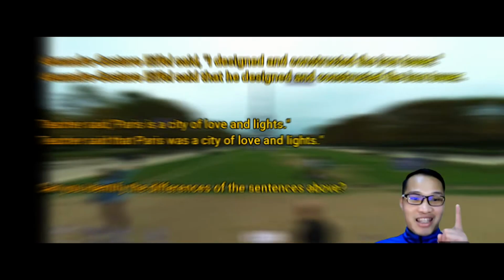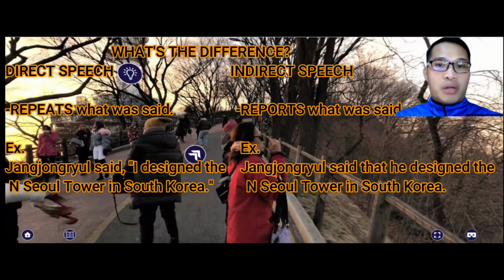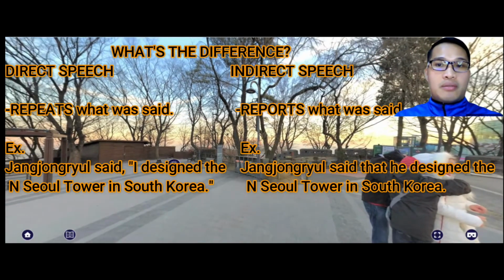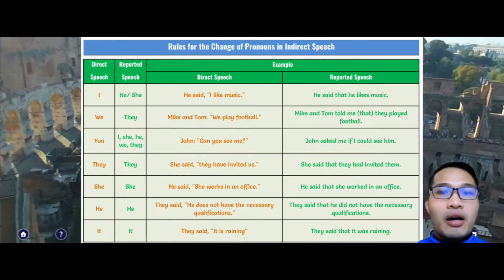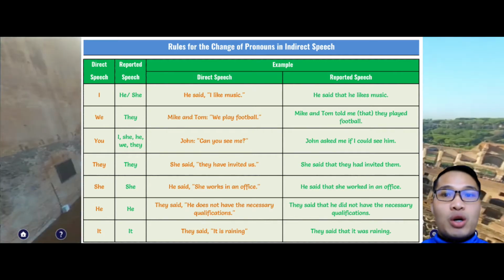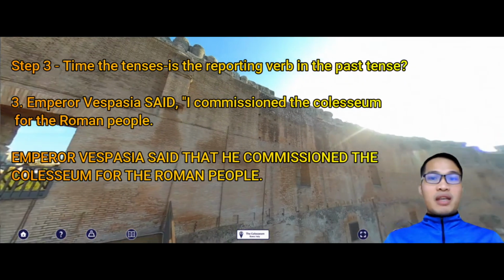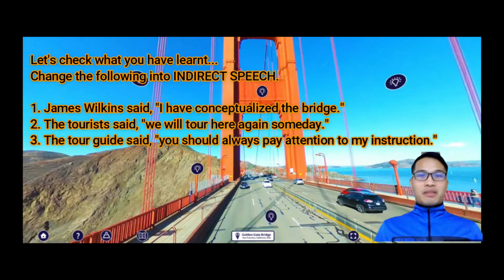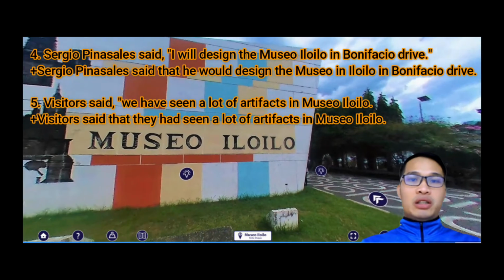Direct and Indirect Speech_Current Trends in Teaching English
This is one of my requirements in my MA in English 414 in FCU- Filamer Christian University.
Summer class 2021